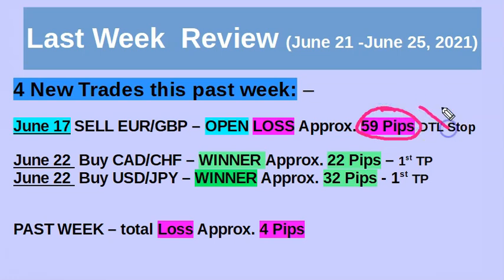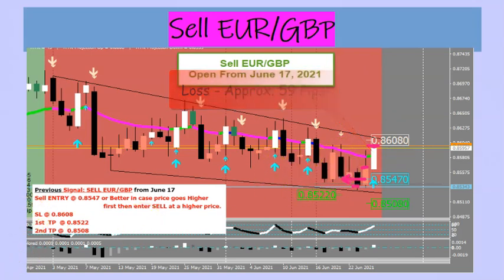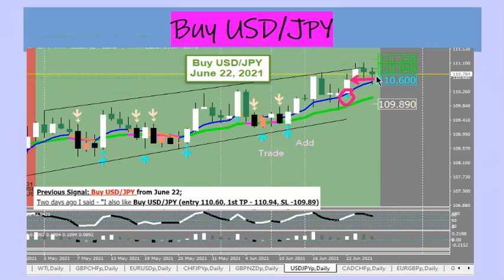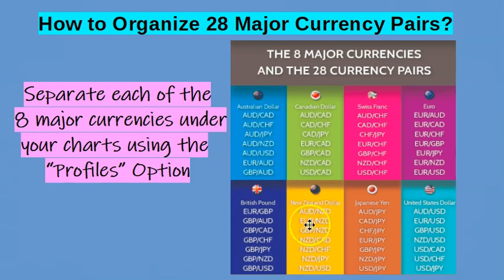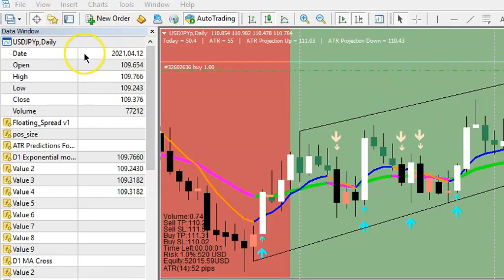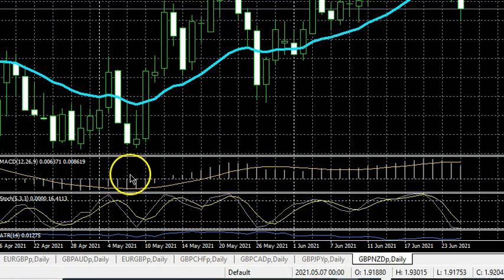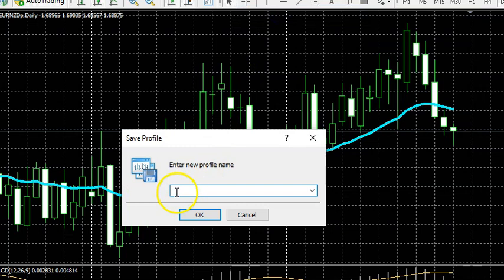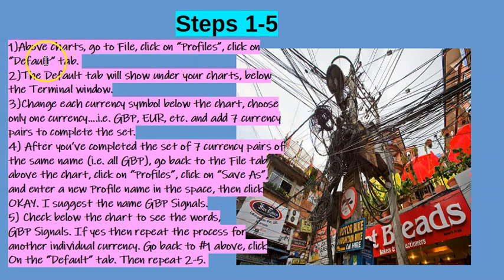How to Organize Your charts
As a forex trader, are you organized? Specifically, are your charts organized to help you trade with an edge? By organizing your charts, and separating the 8 major currencies into sets, you’ll be able to easily switch from one currency set (let’s say the GBP) to another currency set (say – EUR). Doing this will also help you speed up finding the different currency pairs when I send you a trade signal.

Another benefit is to help you see which individual currency is strong and which ones are weak. Then you’ll be able to see how each currency is doing against all the cross pairs in the set. Find out how you can organize your charts by viewing this video.

Also in this video, we’re getting closer to launching my final phase of training. I have been teaching hundreds of traders over the past 8 months with great success! They’re telling me! If you follow my instructions, you’ll learn how to take entries the correct way to protect your money, and also how to maximize your profits with my little-known tips.

I started giving traders my FREE Signals about 8 months ago. First I instructed everyone to trade on DEMO to get used to my system. Then we started trading live with real money. Traders everywhere are telling me that they’re making money for the very first time.

My FREE trade signals are different than anything else on the internet. Not only do I give you winning trade signals, but I teach you the important steps needed to get you to trade properly, with less anxiety, and more confidence. Yes, there are other signal providers, but most providers charge you money and don’t teach you anything. They also don’t tell you that you need to watch your computer all the time in order to benefit from their signals because they’re trading on small time frames – intraday! Watch this video and find out why we’re different and how you will benefit from the weekly trade reviews, lessons and tips!

Besides giving you my FREE trade signals, you also receive the weekly YouTube videos which contain mini-lessons so you can  “Learn the Process” - which is critical to your success!

I’ve been teaching students for many years and I’m still amazed at how many of you are blowing your real money accounts over and over again. This new service will allow you to learn how to trade forex, SAFELY, on a DEMO account, before you risk any real money!